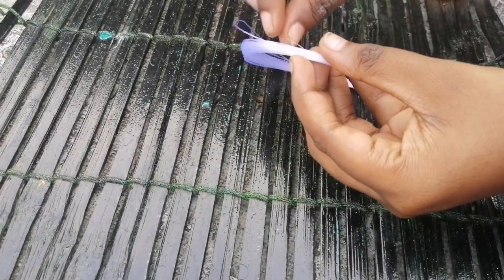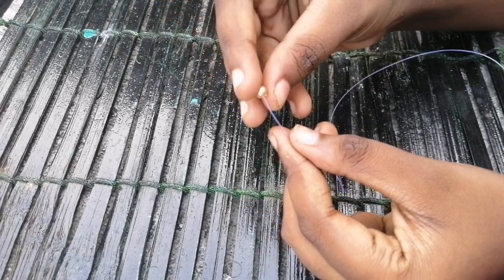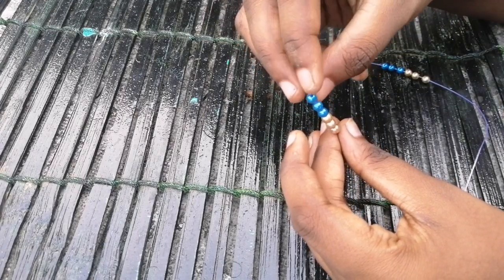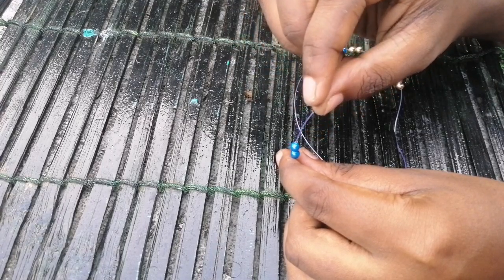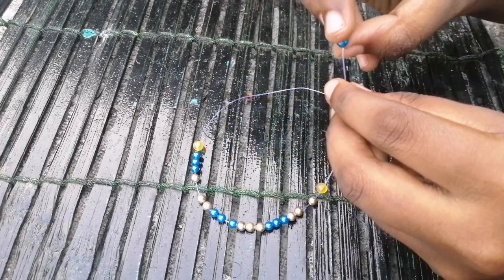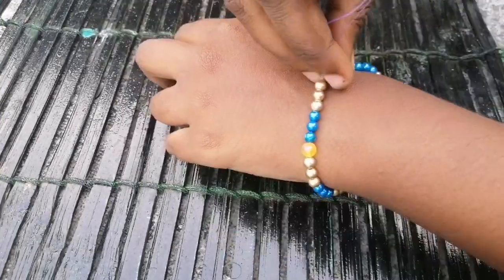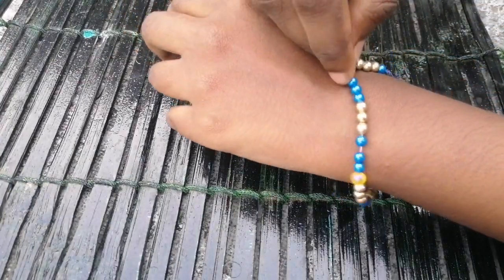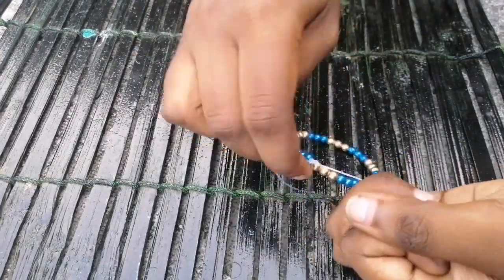ഇതിനും വലിയ ലാഭം സ്വപ്നങ്ങളിൽ മാത്രം 😁🤍bracelet